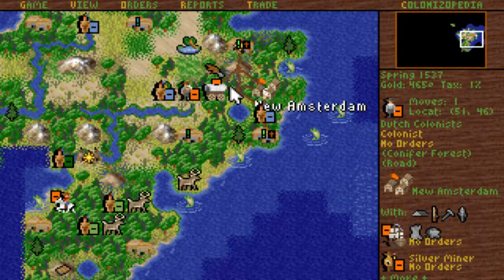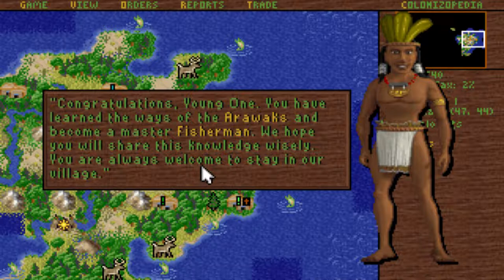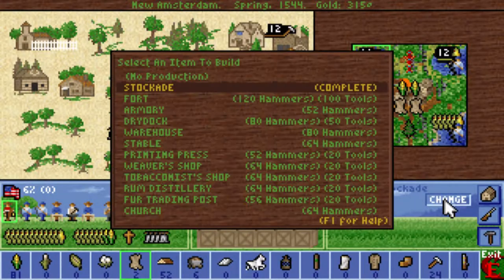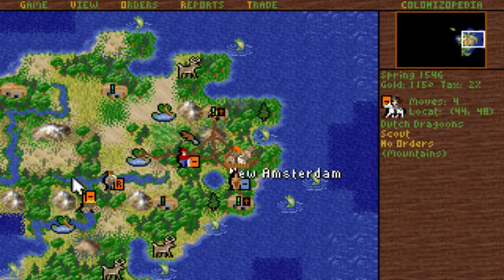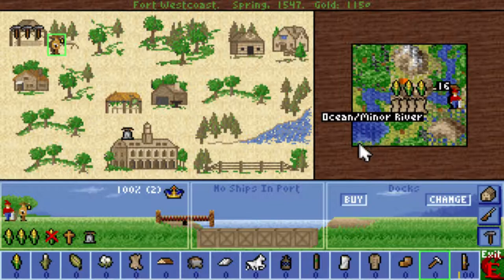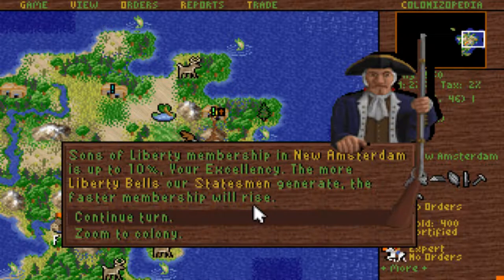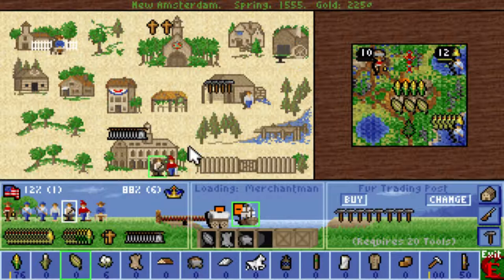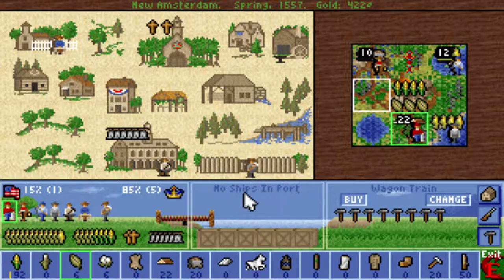Sid Meier's Colonization - The first indian war [E3] Let’s Play 1080p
Sid Meier's Colonization (1994) is a turn-based strategy game that addresses the colonization and subjugation of the Americas by European powers. The gameplay is very similar to the game Civilization, also developed by Sid Meier. However, not a civilization is accompanied by the centuries, but built a colonial empire. Four European powers compete in the "New World": England, Spain, France and Holland. The player embodies the governor of the colonial empire and must build the colony, defend against the other European powers and indigenous peoples, and at the end lead a war of independence against the fatherland.